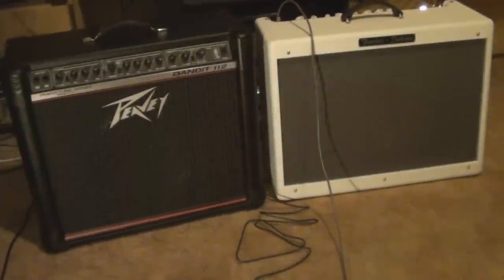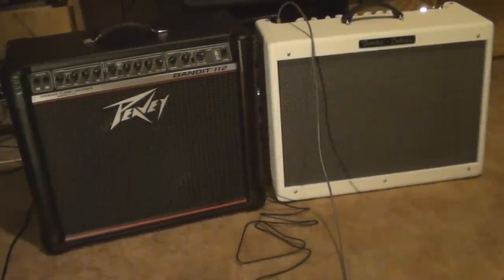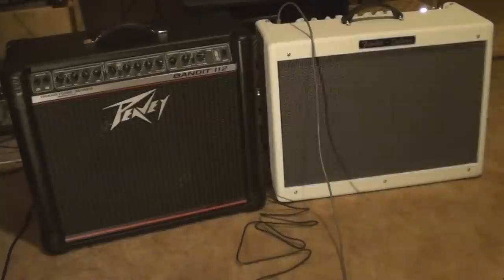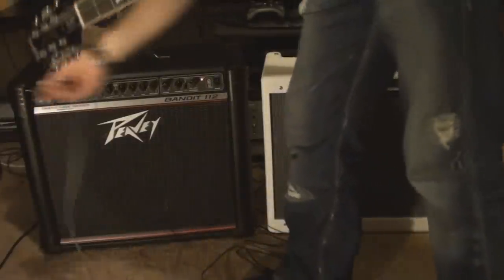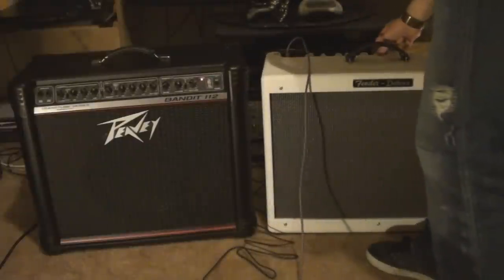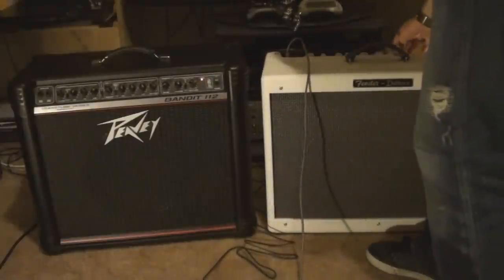Peavey Bandit 112 vs Fender Hot Rod Deluxe